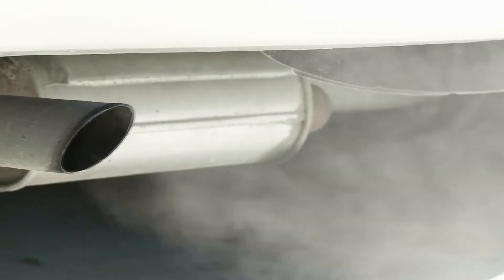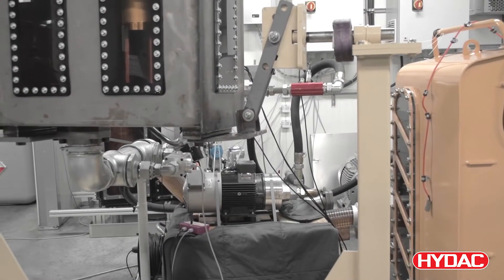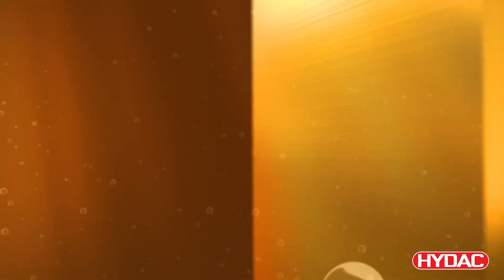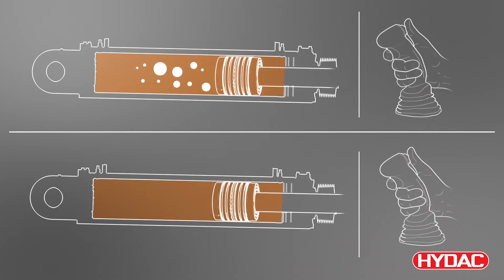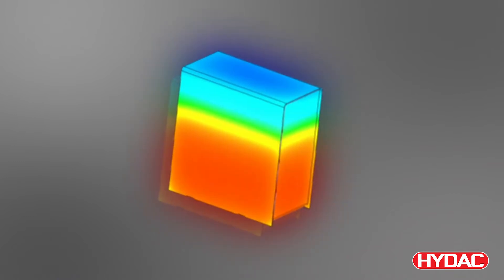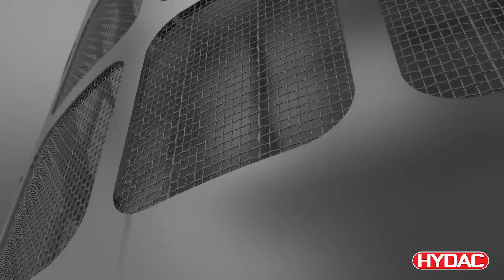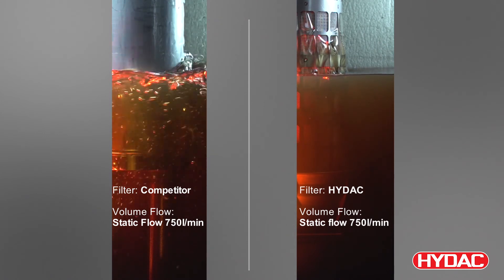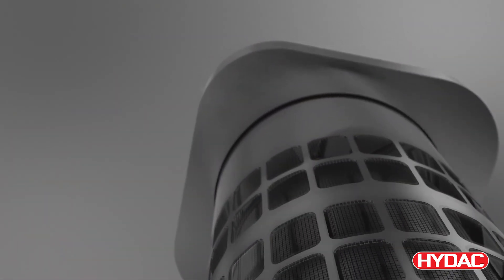HYDAC Tank Optimisation - Explained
Visit our LinkedIn page for weekly insights into our cutting edge hydraulic technologies

Global demands such as legislation and energy efficiency targets are pushing manufacturers to rethink how they design their hydraulic tanks. Here at HYDAC, we provide unrivalled experience and support in this field with our portfolio of Tank Optimisation Technologies, giving you an optimised and cutting edge filter tank solution to tackle the issue of air in oil:

We aim to do this by utilising our two pillars of support:
- Technical consulting and engineering with simulations, laboratory and field tests as well as individual consultation.
- Secondly we have our Air-X technologies. It encompasses our Air-X filters, our special Air-X elements and complete Plug & Play filter-tank-solutions.